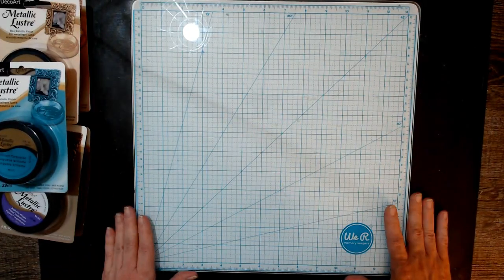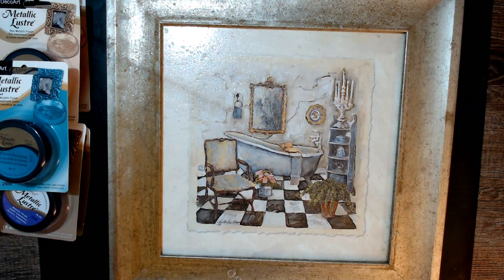store picture frame redo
Grove cleaning products

SORRY ABOUT MY LAG BETWEEN MY VIDEO AND VOICE OVER. I am learning and I will get better at it.

(I love music in my videos because it inspires me)

[You can help motivate me by supporting my growing channel by becoming a subscriber and IT'S FREE!

SHARING my videos with friends and family is the best compliment you could ever give me and I greatly appreciate it.

I am always Creatively Inspired to do so many different kinds of things.
My crafting is very random but no matter what it may be, I hope to Creatively Inspire you as well.
Hope to see you back again soon. Peace to you ✌️
To my boys someday, love mommy xoxo

follow me on Google hangout